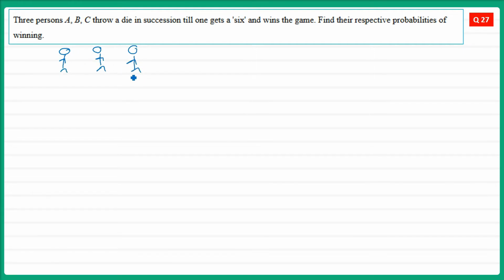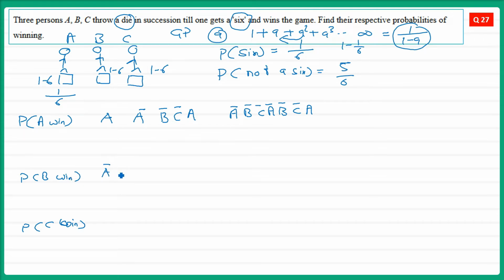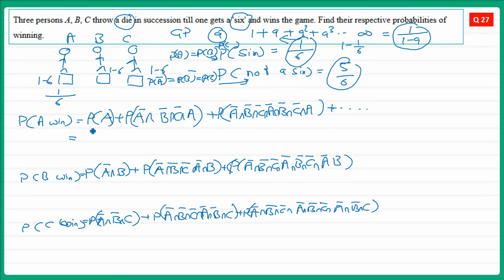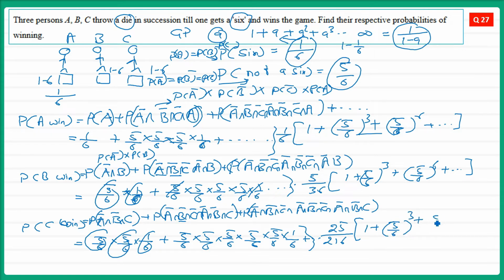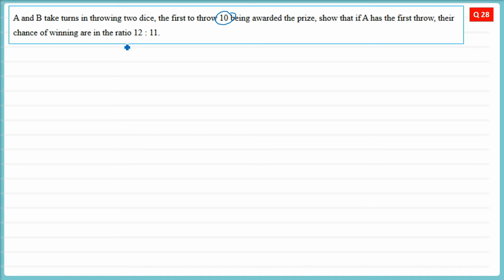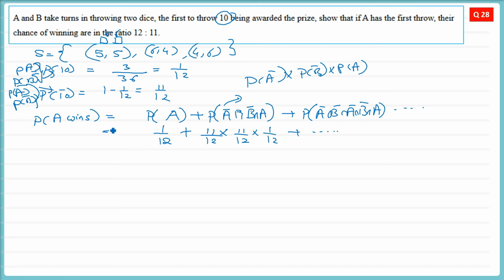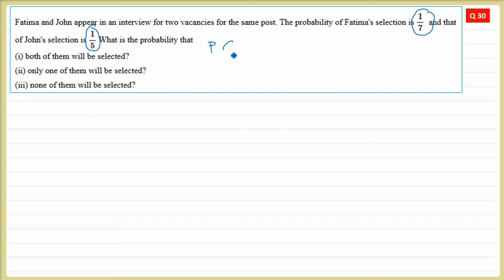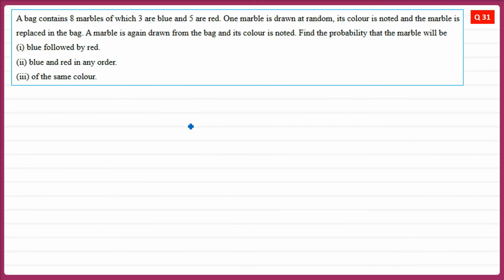RD Sharma Solutions Class 12 Maths Chapter 31 Probability Exercise 31.5 Part 8